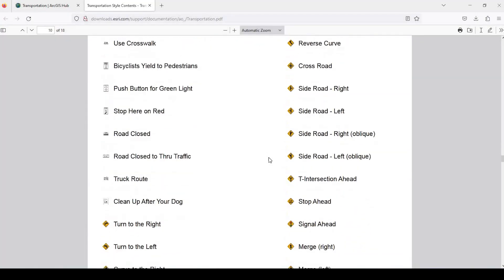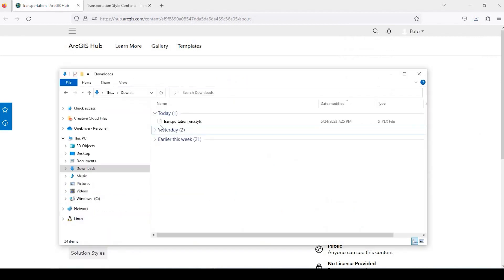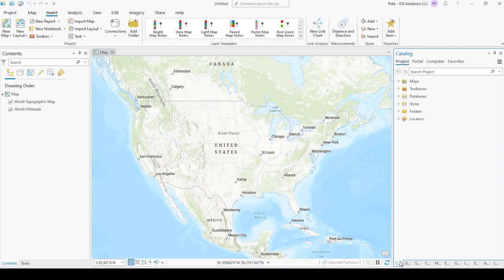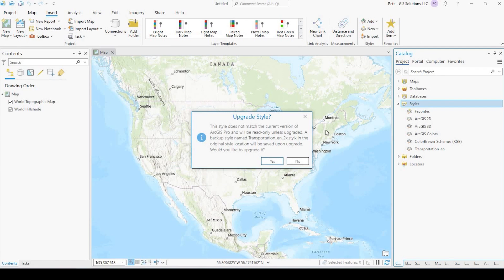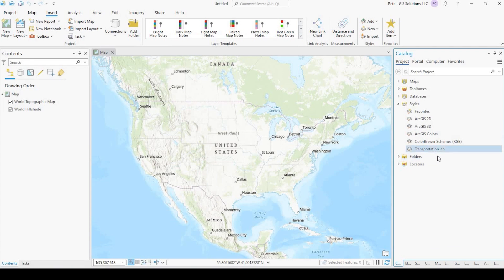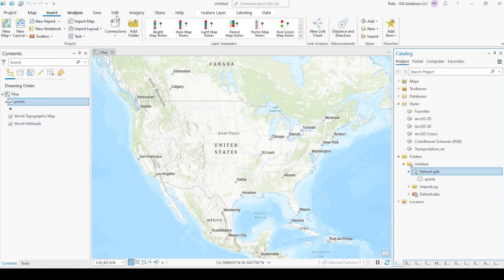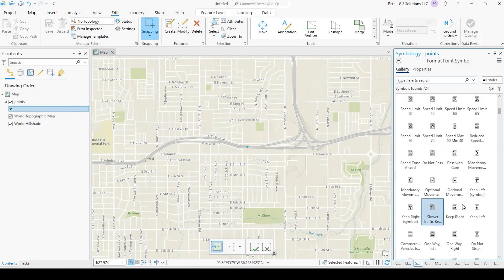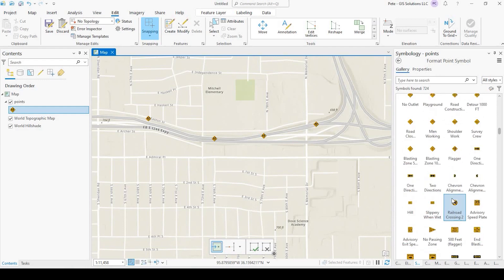ArcGIS Pro Highway Signs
In this tutorial, I'll demonstrate how you can add some commonly used Highway Signs to your ArcGIS Pro project. Highway signs are a great way to add that professional touch to your maps.